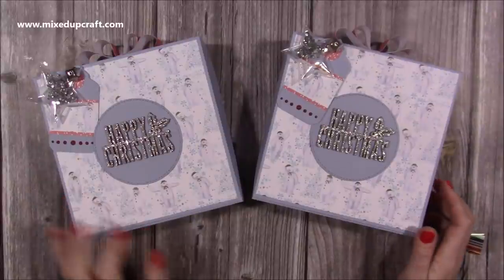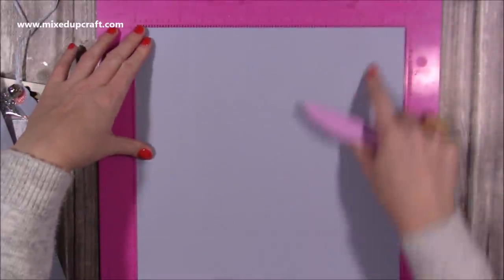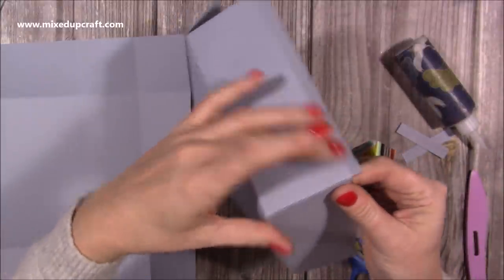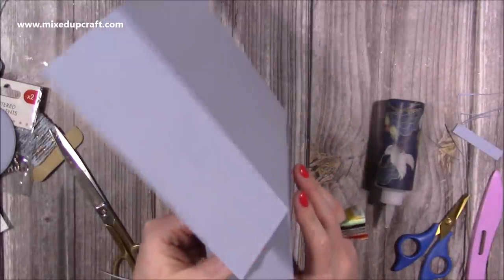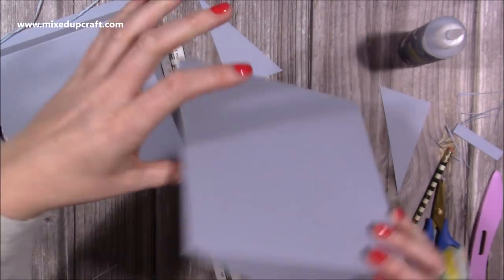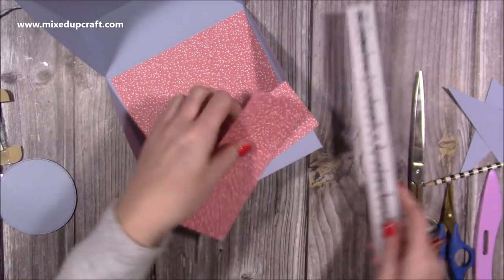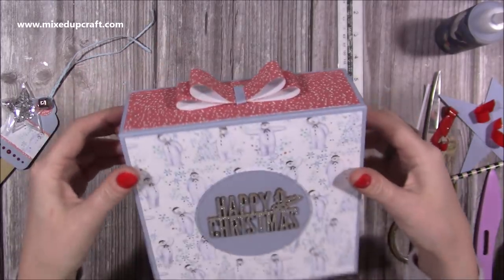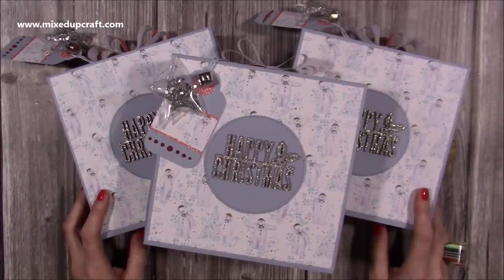Flip Lid Storage or Gift Box!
The Snowman papers I purchased in-store at The Range UK
Merry Christmas Wooden Sentiments
For all my crafting supplies visit...
Craft Stash
Collall Glue
My Purple Scoreboard by Hunkydory.

Sam